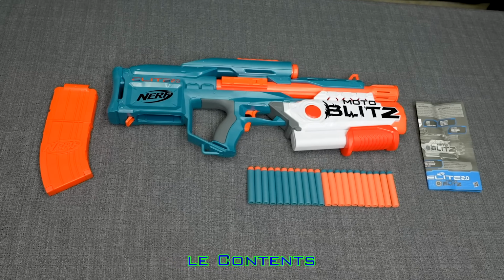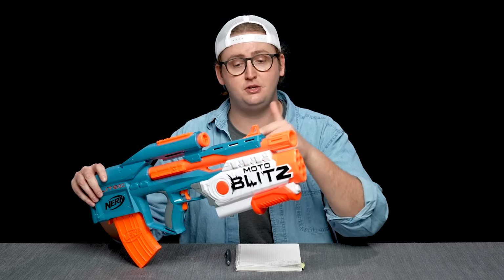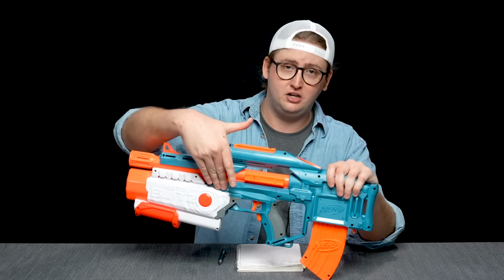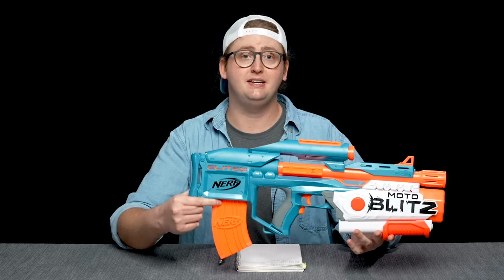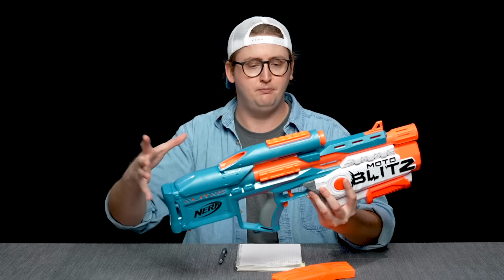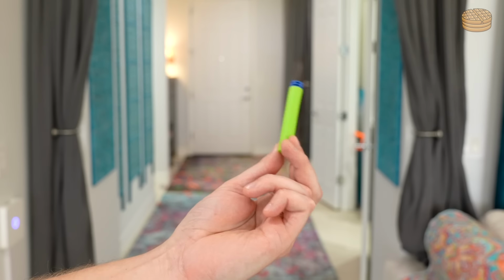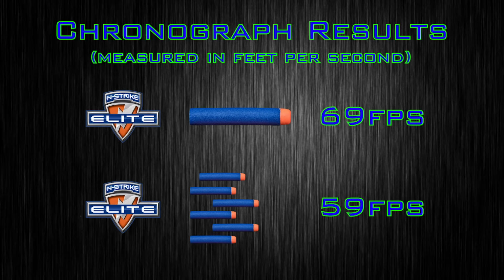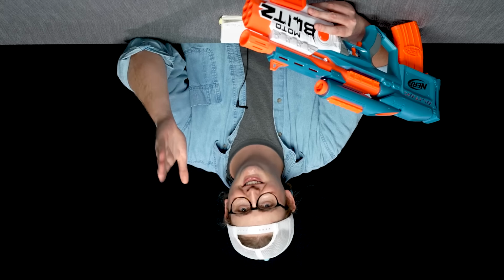[REVIEW] Nerf Elite 2.0 Motoblitz | SHOTGUN INTEGRATION!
Available at Target
0:00 Intro
0:23 Unboxing
0:48 Blaster Overview
6:09 Firing Demo
7:24 Firing Analysis
8:34 Conclusion
10:06 Wild FLORIDAMAN appeared!
10:18 Conclusion, cont.
PRODUCT SOURCE DISCLOSURE
I purchased the blaster in this review from Target with my own money.